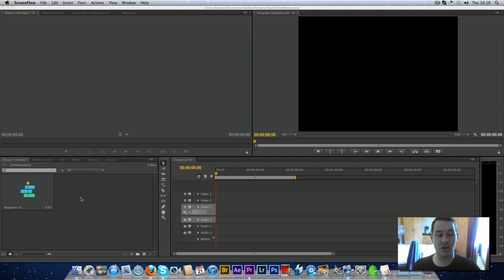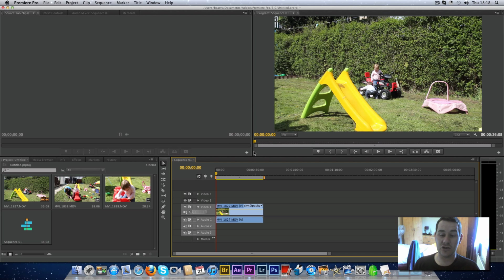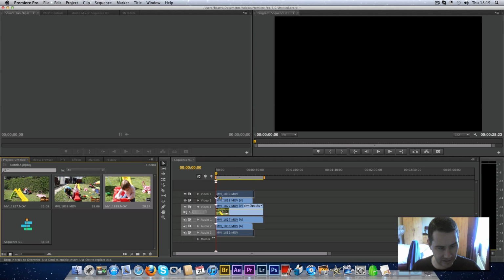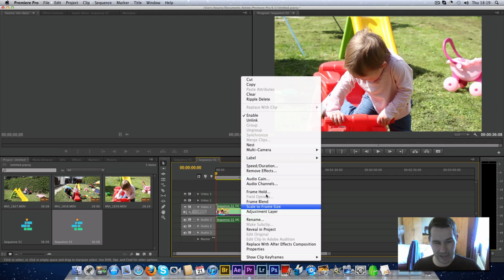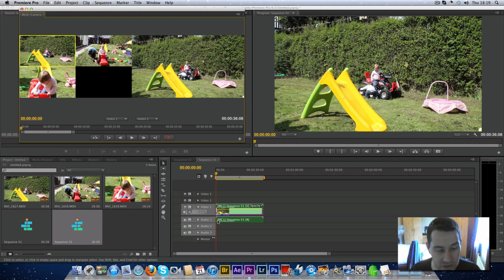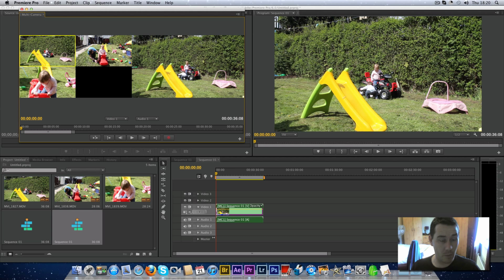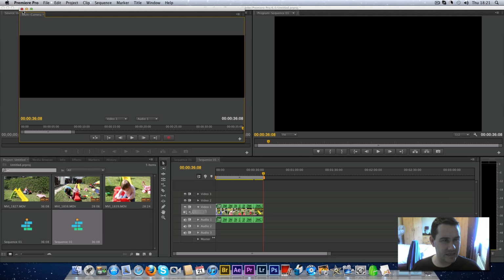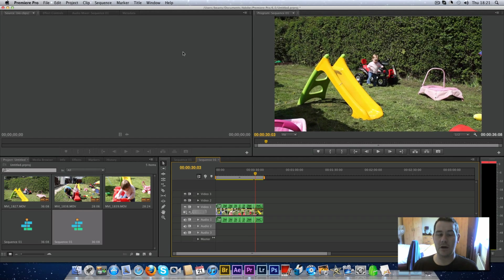adobe premiere pro cs6 multicam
adobe premiere pro cs6 multicam edit